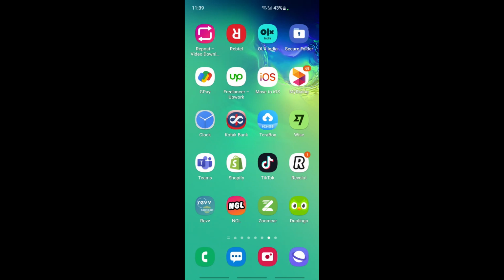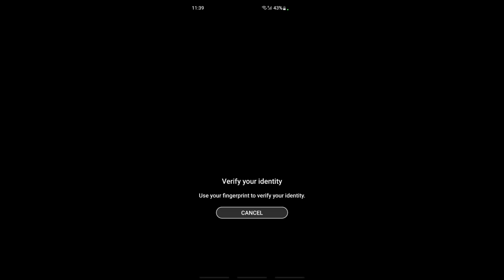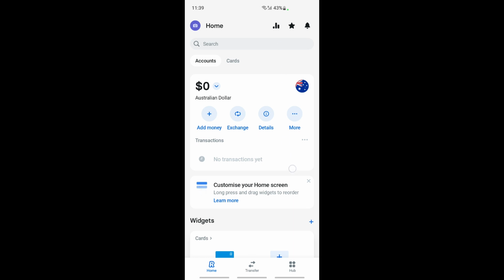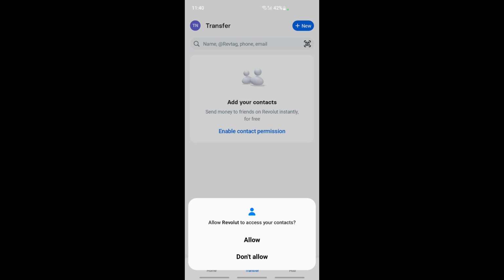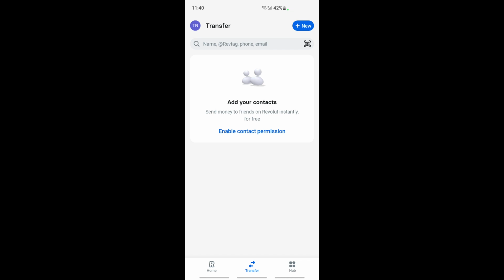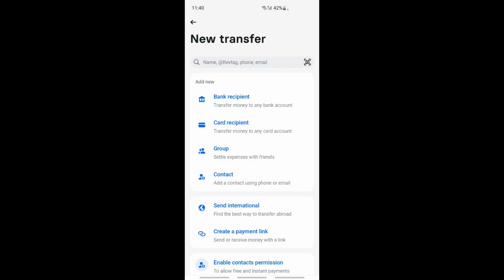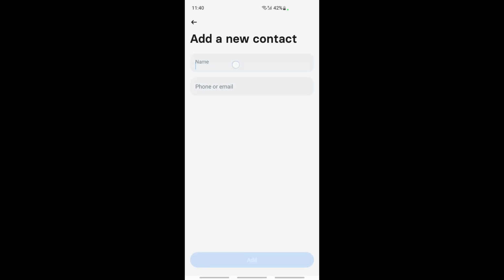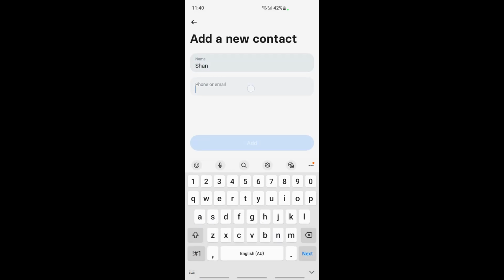How to Add Friends on Revolut (EASY)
How to Add Friends on Revolut. In this how-to video on How to Add Friends on Revolut, we'll show you how to add friends on Revolut in easy step-by-step instructions.

Adding friends on Revolut is a great way to increase your social interaction and make new connections. This how to video will walk you through the process of adding friends on Revolut in easy, step-by-step instructions, ensuring a smooth and successful addition process!
How to Add Friends on Revolut